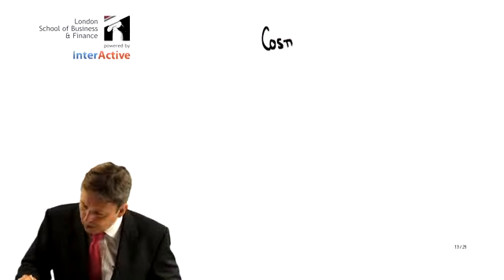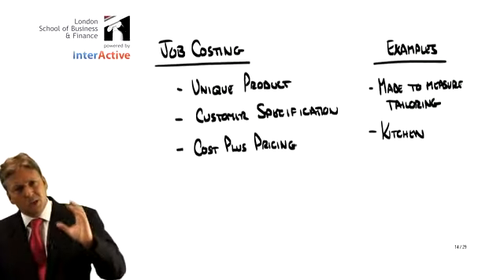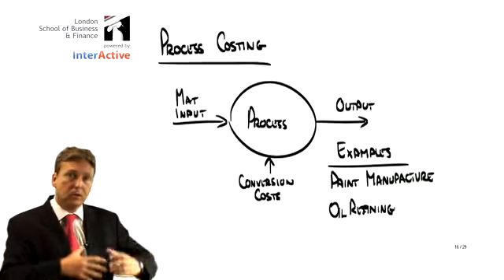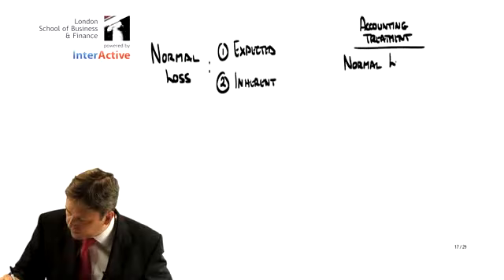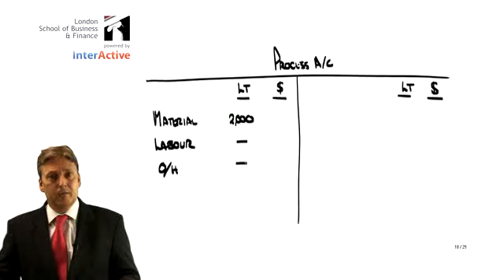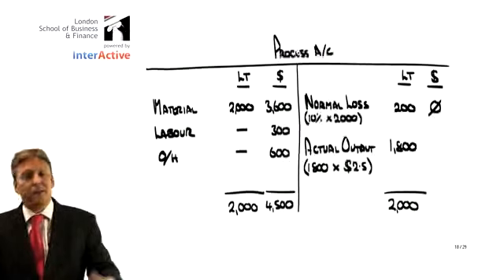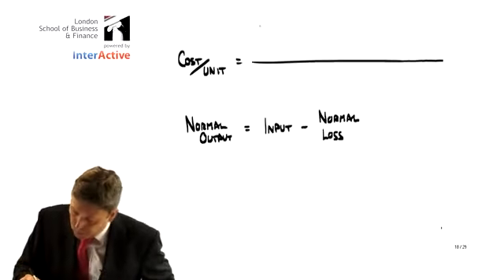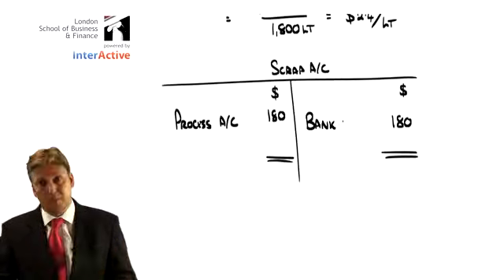ACCA F2 Part 9